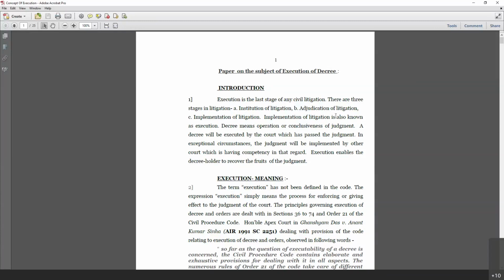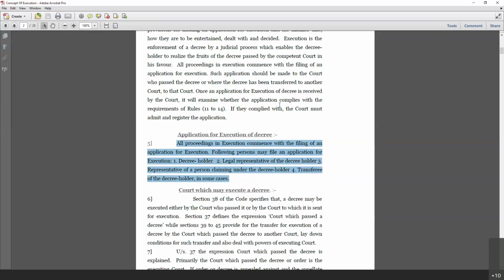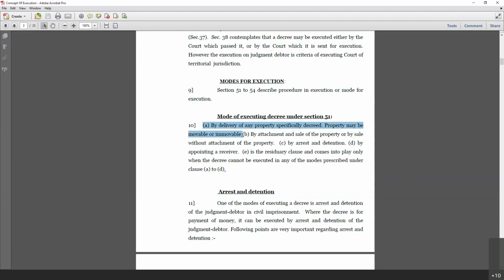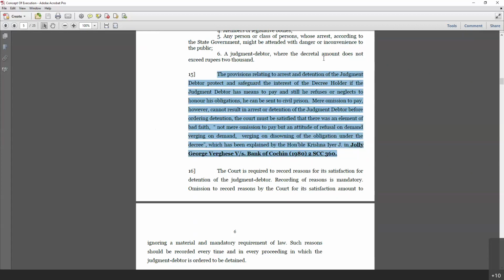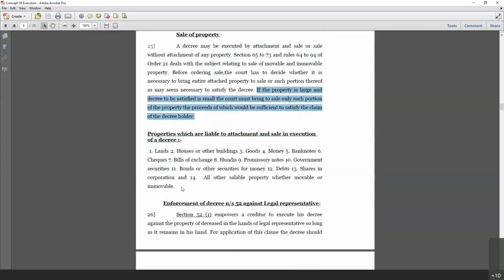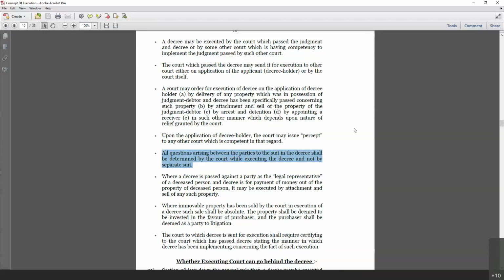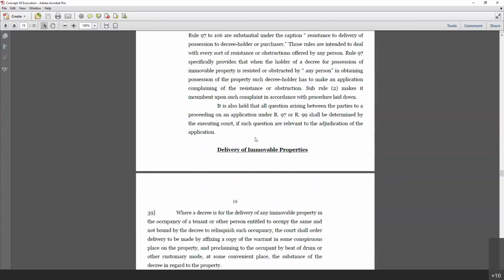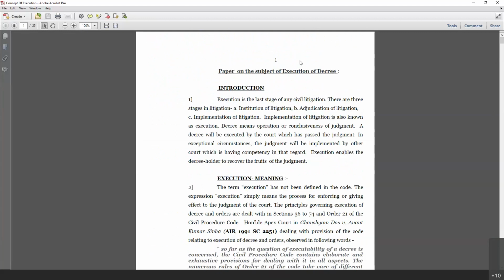Lecture No 11 | Practical Aspects of Civil Litigation and Arbitration | Adv Amit George| Nyaya Forum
Lecture No 11 of 16
Practical Aspects of Civil Litigation and Arbitration
Conducted By: Adv Amit Geroge, Delhi High Court
Academic Qualifications : BA LLB (Hons.) NALSAR University of Law, Hyderabad; LLM University of London; PhD NLU Delhi.

These lectures are recorded lectures and were part of the course that Adv George had taken at NALSAR during the July-October 2020 semester. Lectures will be uploaded every Tuesday and Thursday on this channel.